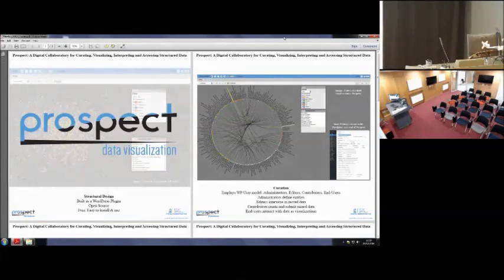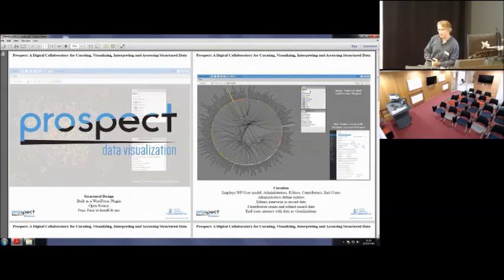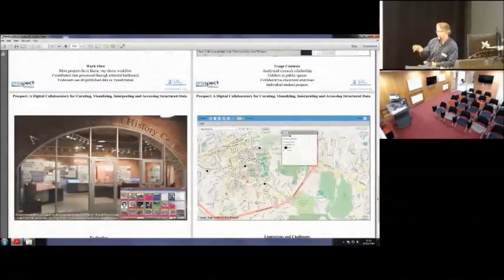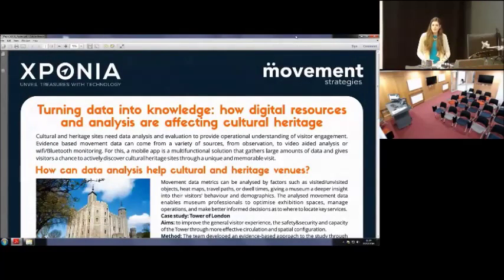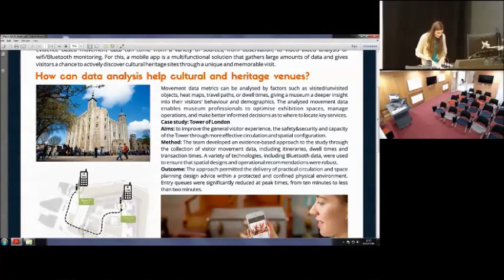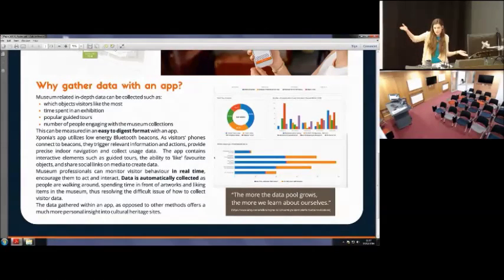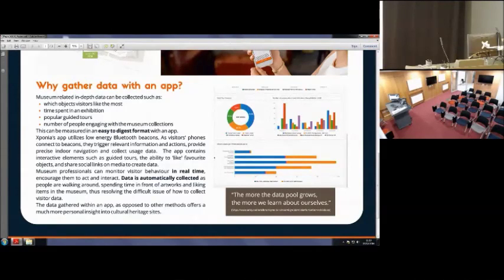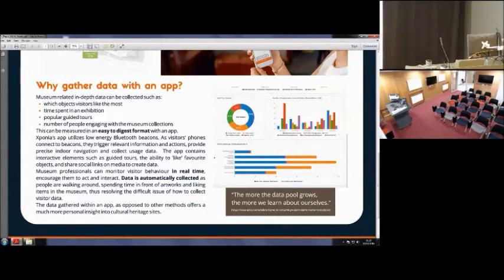Poster Session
Michael Newton, University of North Carolina at Chapel Hill: Handling Diverse Workflows and Participation Models in Curation and Access: The Development and Impact of DH Platforms in the UNC Digital Innovation Lab.

Eszter Papp, Xponia AG, Switzerland:
Turning data into knowledge: how digital resources and analysis are affecting cultural heritage

Fiona Jane Maclellan, Glasgow School of Art:
Transformative Schooling